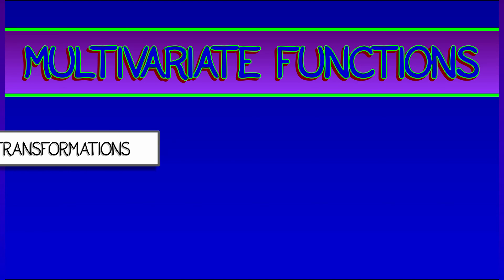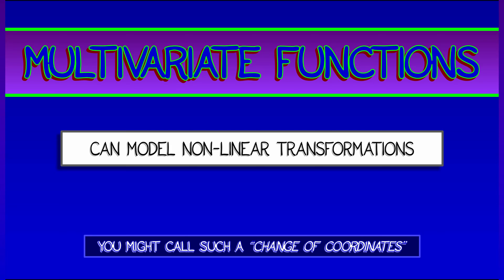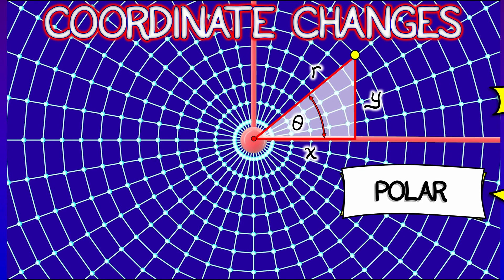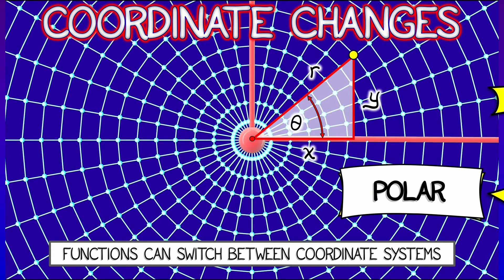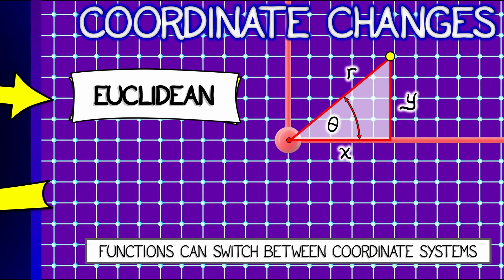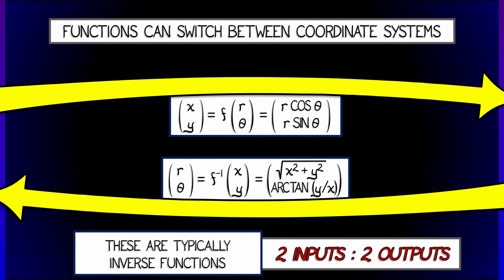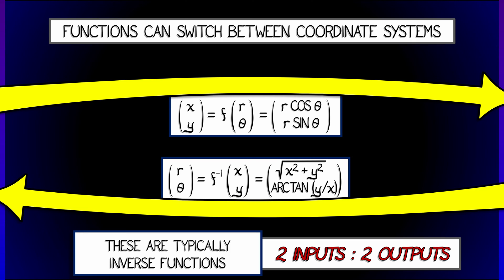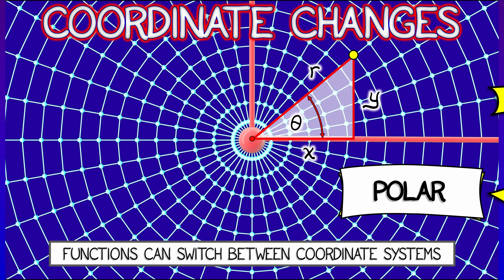CalcBLUE 2 : Ch. 1.3 : Coordinate Transformations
One very good example of a linear multivariate function arises as a change of basis --- a linear transformation.  This has a nonlinear counterpart in coordinate transformations, with polar coordinates being a particularly simple example.